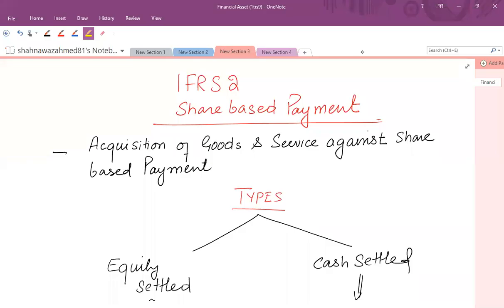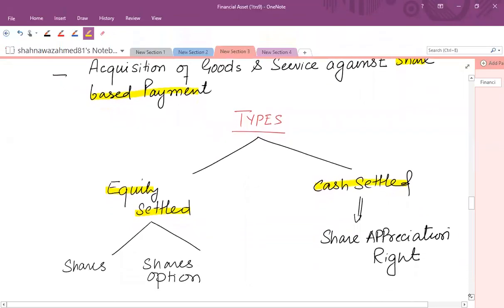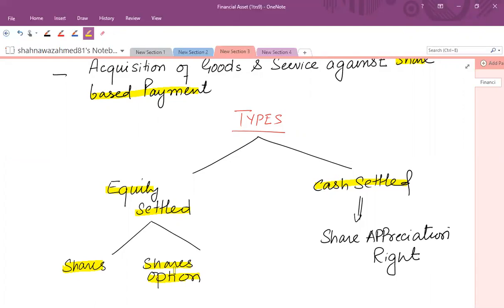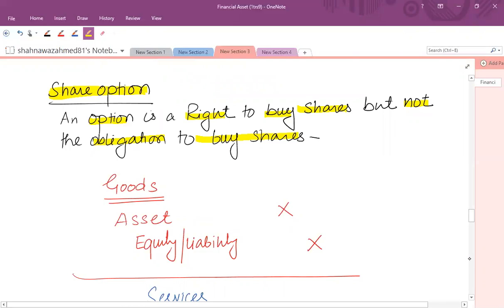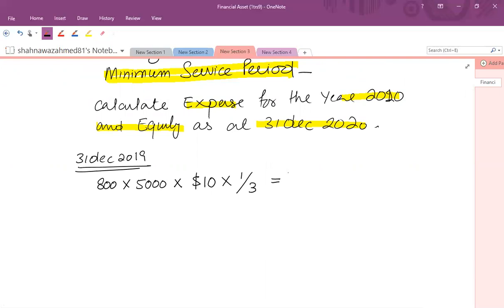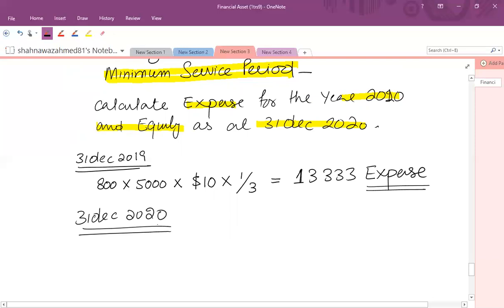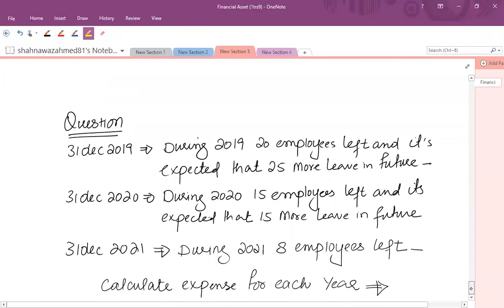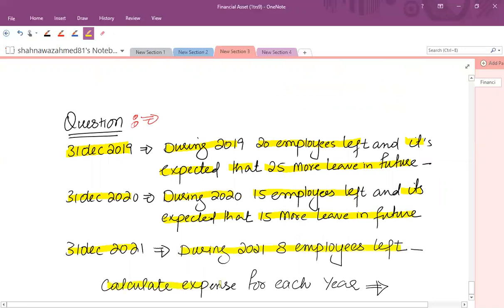IFRS 2 [Share based payment] English IFRS 2 [शेयर आधारित भुगतान] अंग्रेज़ी